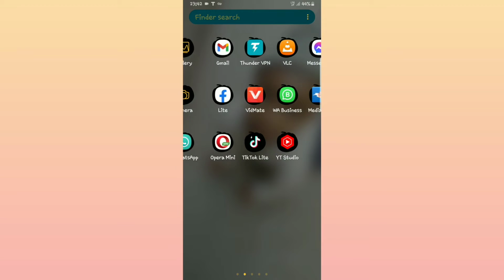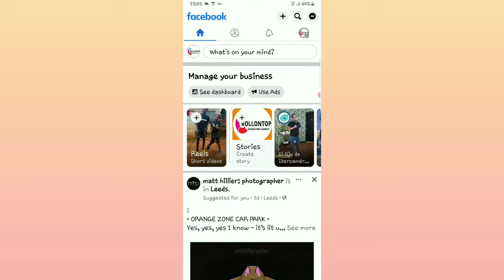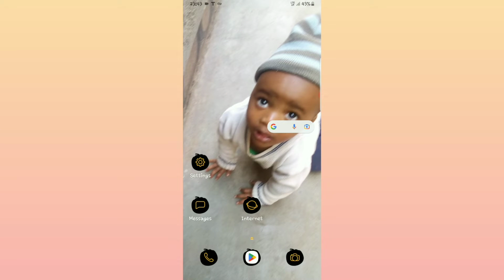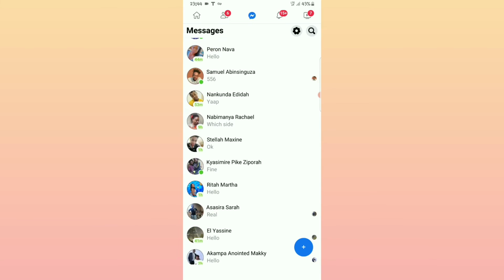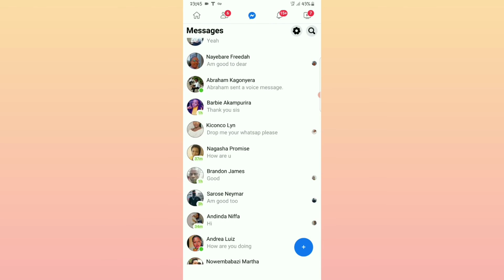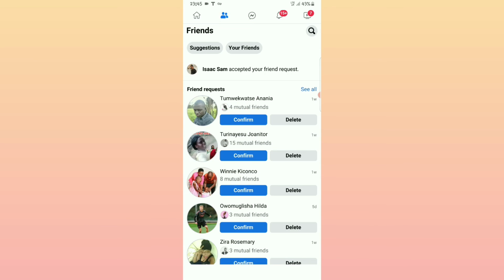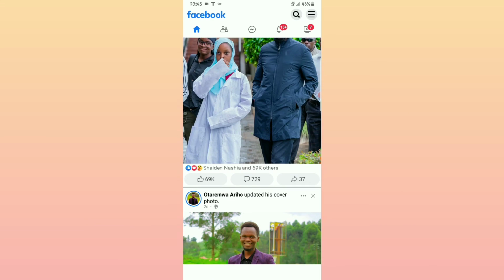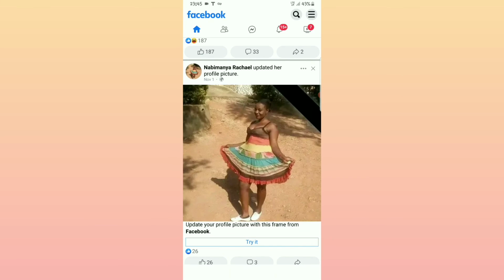Facebook removes messaging through Facebook mobile App solution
In the following tutorial, Am going to show you all method of master

Check out how to accomplish hard reset by hardware keys and Android 7.0 settings.
As a result your video will be as new  core will run faster.

Factory Reset becomes frustrating when you forget security locks.
This channel will guide and Provide you with Solutions To All mobile android devices.

Checkout our other tech repair videos below

Fero A4001 PLUS hard reset 100% working screen password unlock and wipe data | how to factory reset

We recommend using best way to Remove screen locks and FRP on your device to easily remove/bypass this factory reset protection and security protections.

For more information Just contact AT